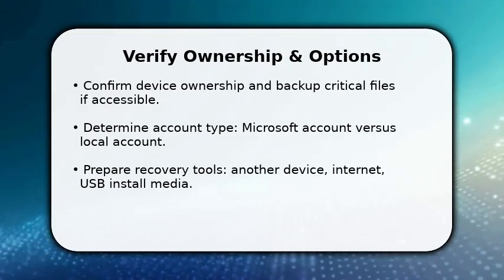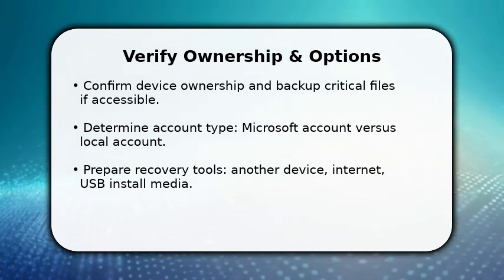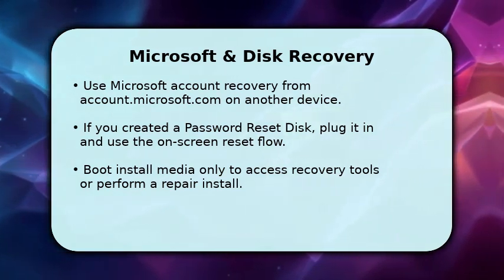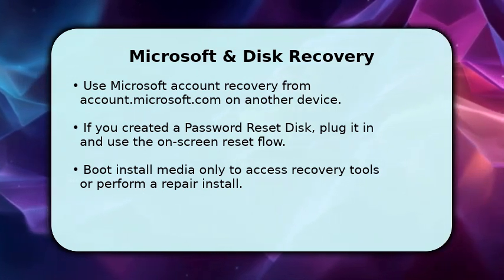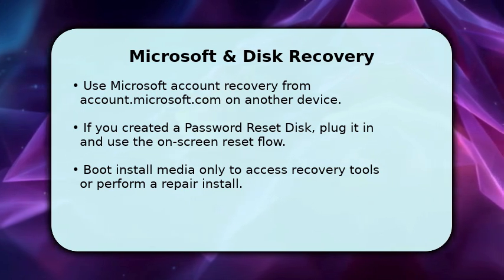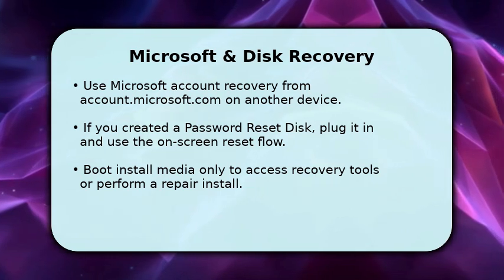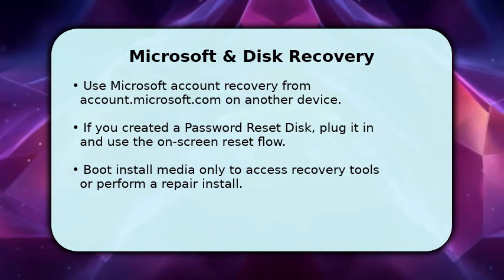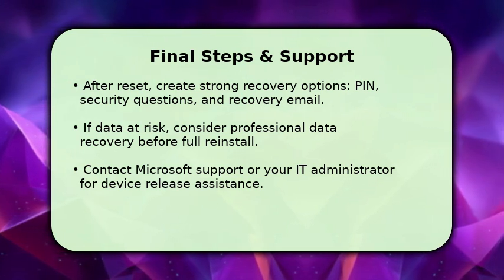How to Remove Windows 10 Password Using Cmd - Step by Step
Learn the step-by extricate your Windows 10 password using Command Prompt with this detailed guide. Ensure to back up important data before proceeding, as removing passwords can lead to potential security risks.

remove windows 10 password, cmd remove login password, Windows Password Reset Cmd, reset Windows 10 passcode using cmd, how to unlock Windows without a password, password removal guide for Windows 10, using command prompt to reset PC lock screen